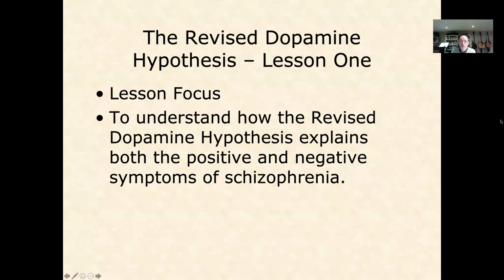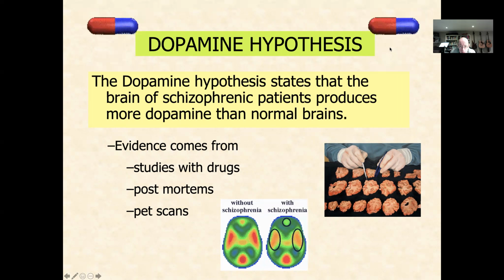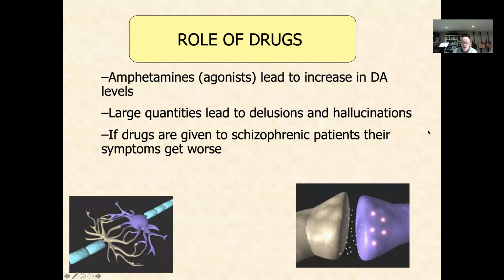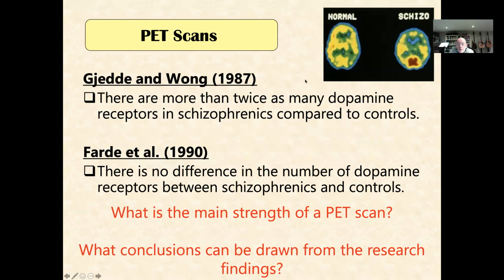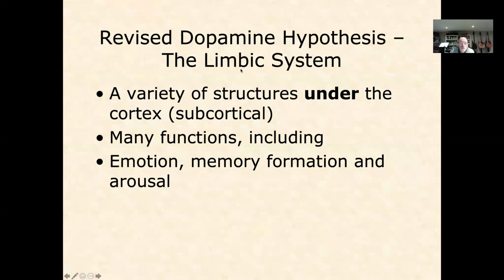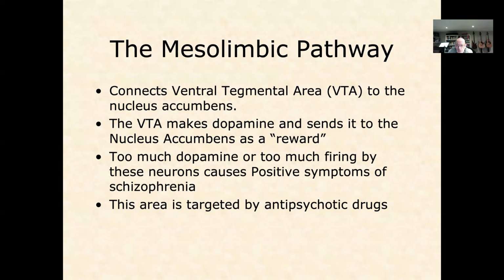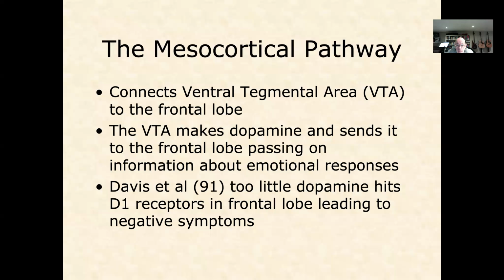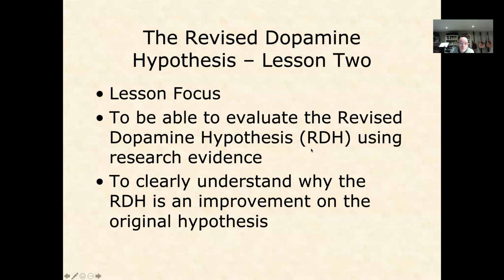Revised dopamine hypothesis 1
Brief Intro to the revised dopamine hypothesis for Eduqas, WJEC psychology.